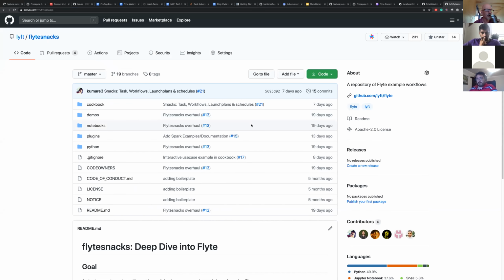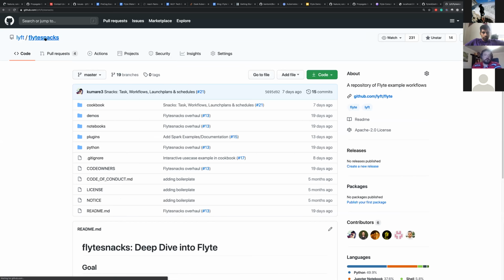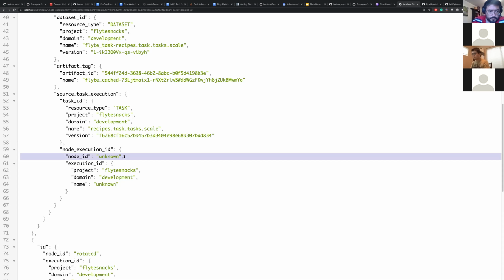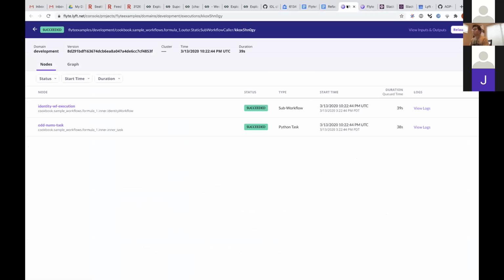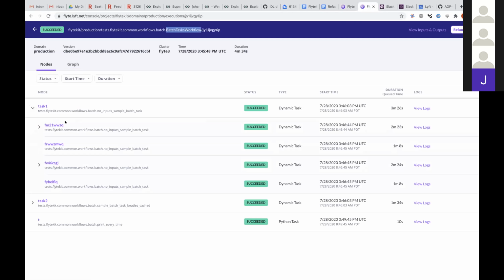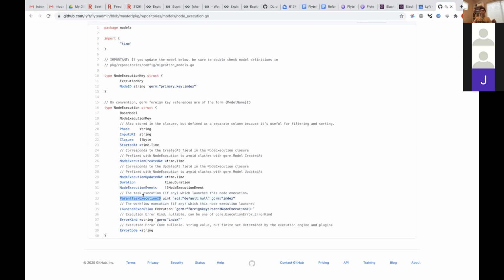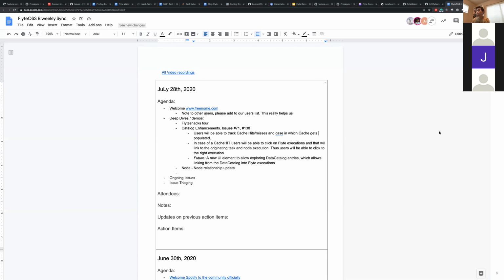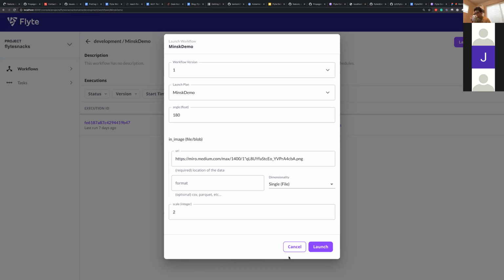Flyte Community Meeting 2020/07/28 - Flytesnacks, Catalog enhancements, node relationship update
Join us on the first Tuesday of every month at 9:00am PT